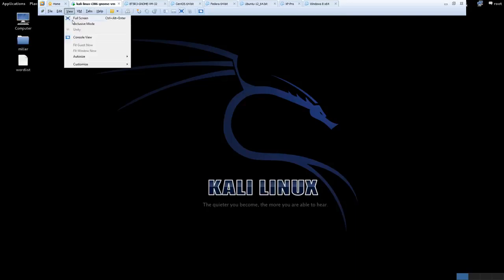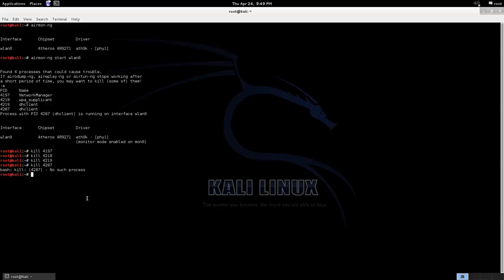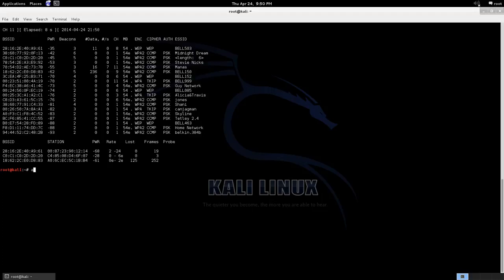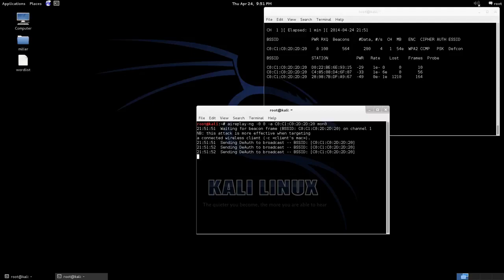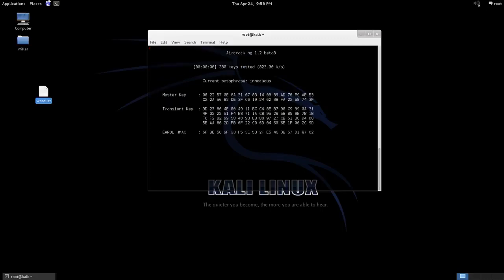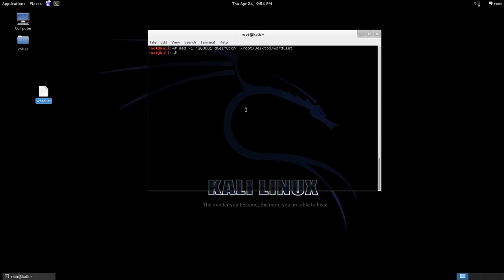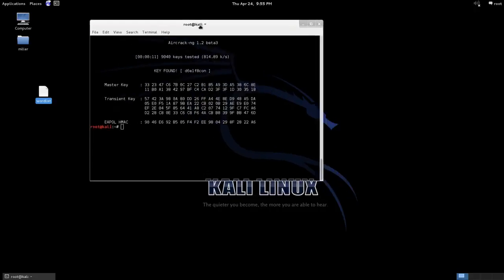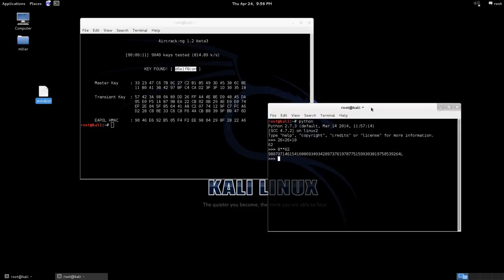Cracking_WPA_WPA2_with_Kali_Linux_verbal_step_by_s